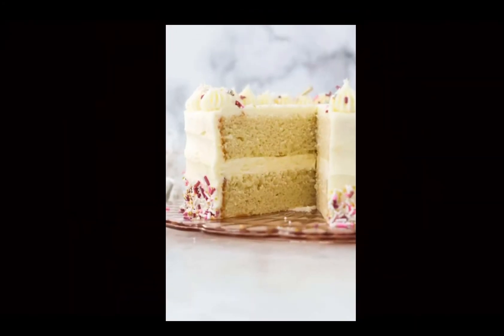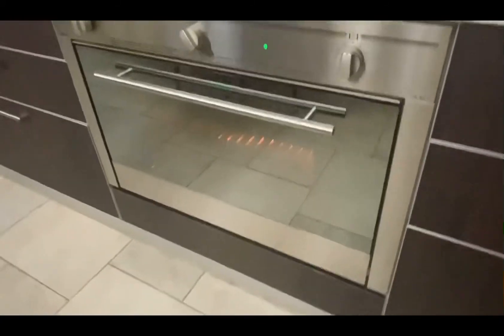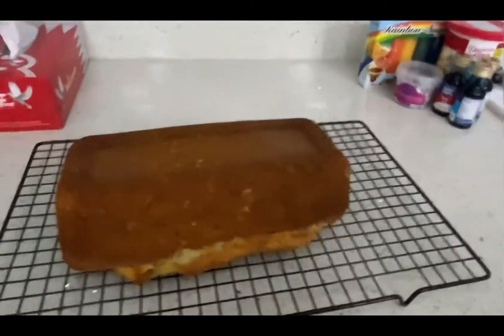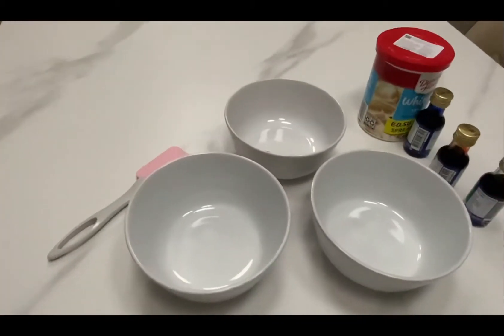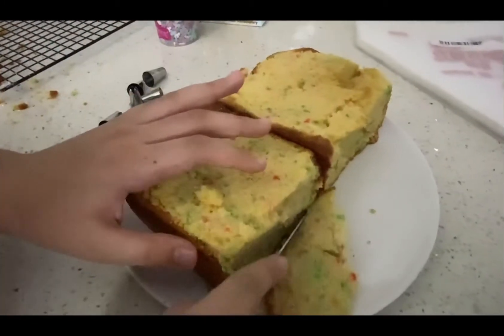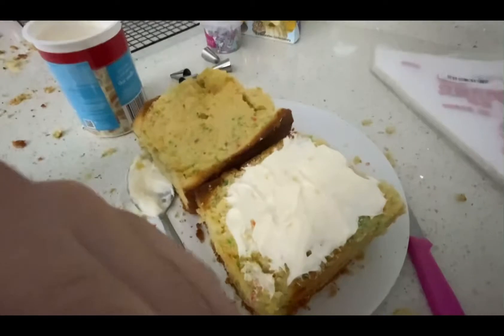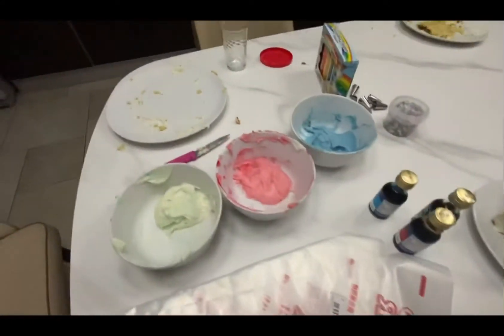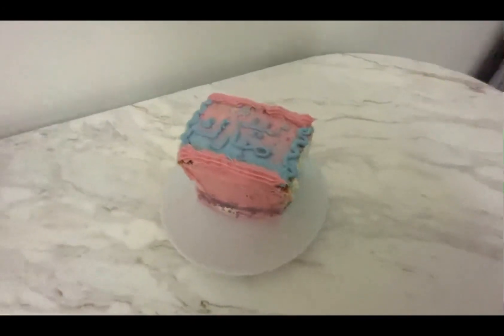MAKING A CAKE FOR EID!*posted late*🍰✨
Ik this is posted late but I really hope u enjoy!